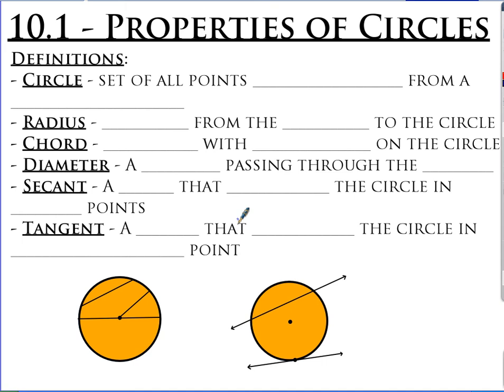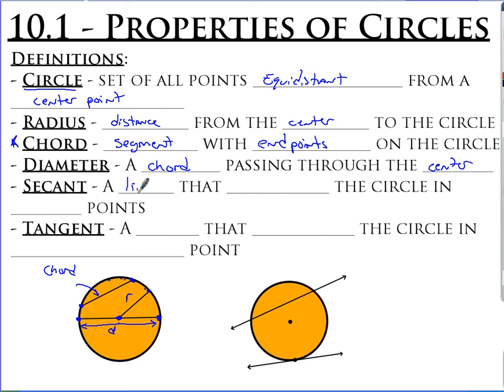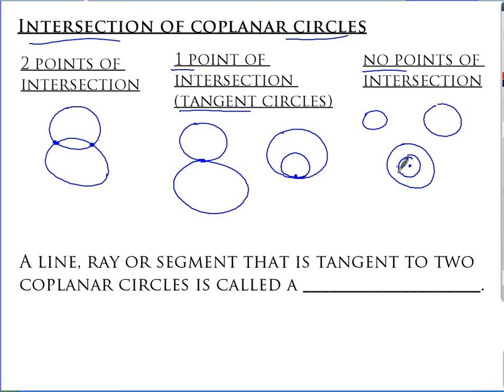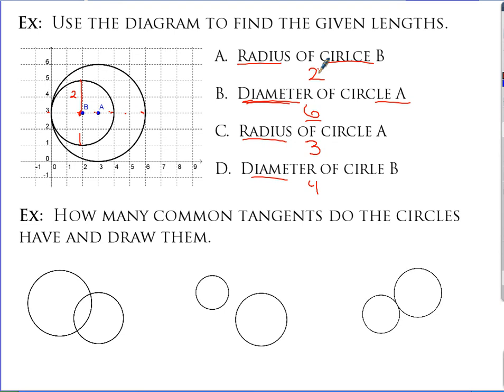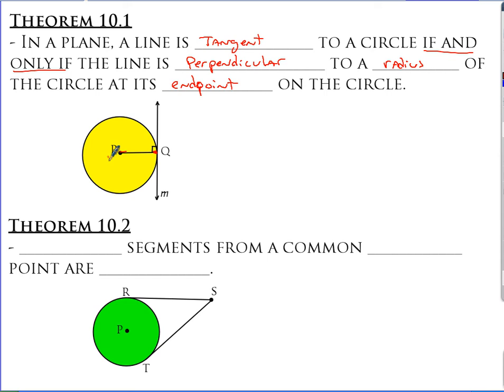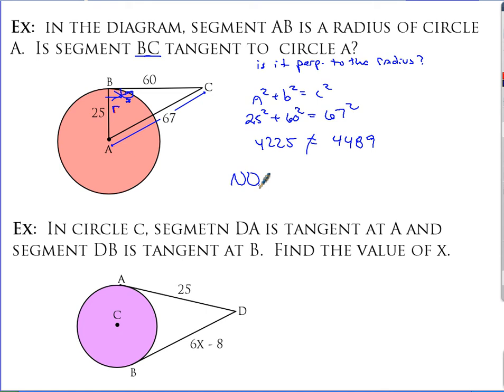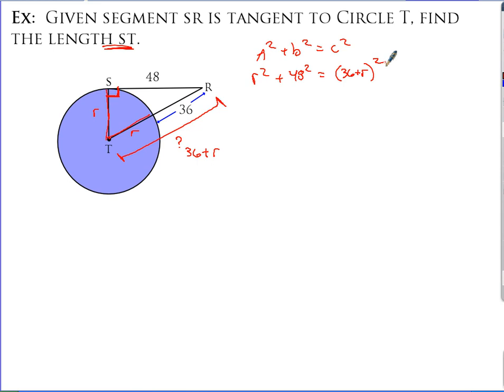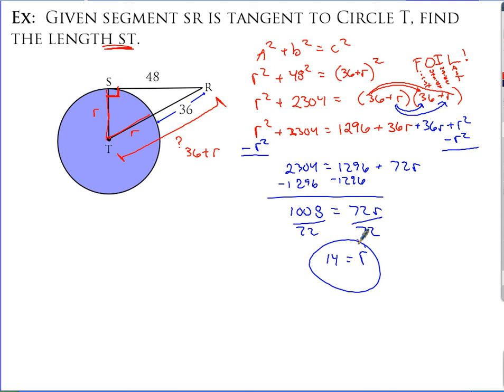Geometry 10 1 Notes